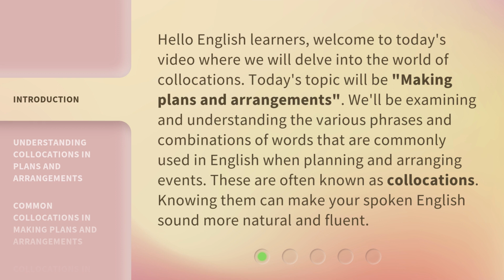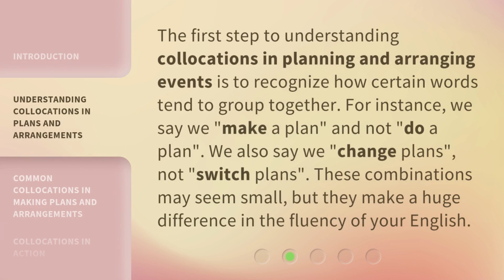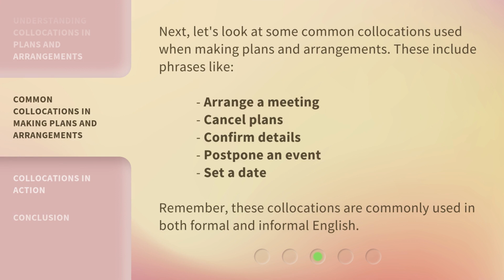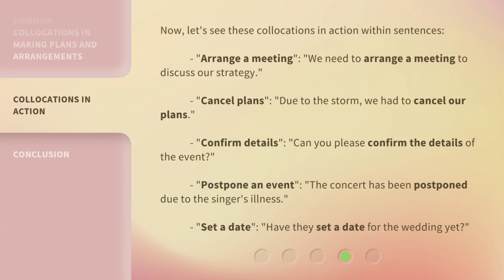Making Connections: Mastering Collocations in Planning and Arrangements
Mastering Collocations: Making Plans and Arrangements • Discover the power of collocations in planning and arranging events. Learn common phrases and combinations of words that will make your spoken English sound natural and fluent. From arranging meetings to cancelling plans, this video will show you how to use collocations effectively in your everyday conversations.

00:00 • Introduction - Making Connections: Mastering Collocations in Planning and Arrangements
00:38 • Understanding Collocations in Plans and Arrangements
01:08 • Common Collocations in Making Plans and Arrangements
01:33 • Collocations in Action